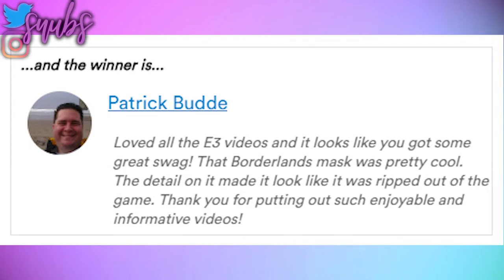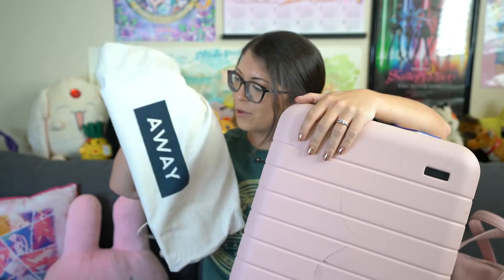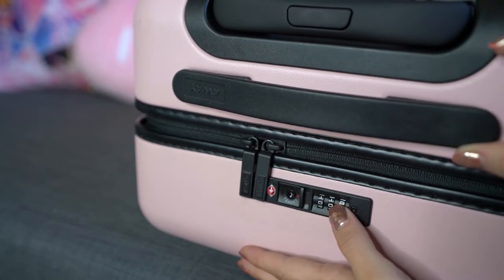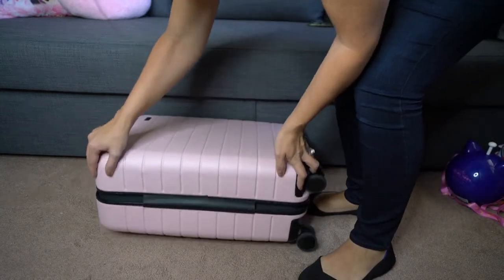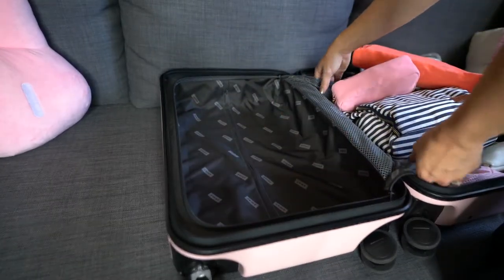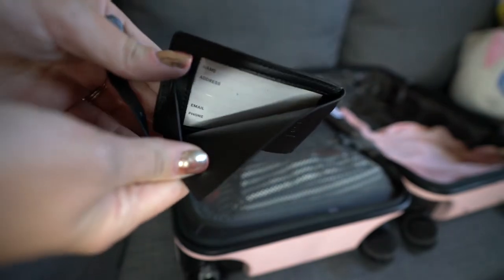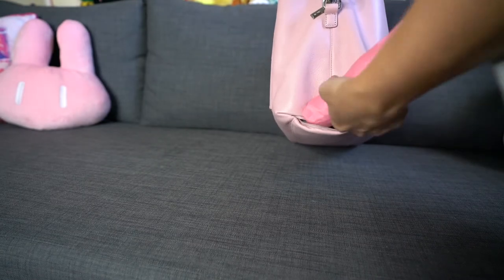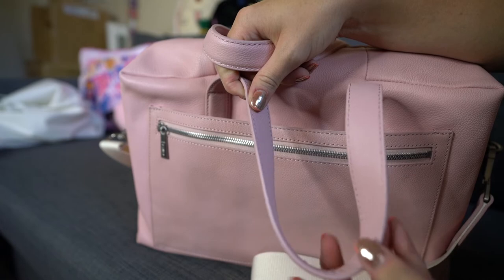Away Travel Carry On Suitcase & Everywhere Leather Bag Review! | Why You SHOULDN'T Buy Smart Luggage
I'll be honest. I'm incredibly picky about luggage since I travel so much. I wanted to find something that was investment worthy and would last me a long time. I'm finding out if my new Away Travel bags are what I've been looking for. Watch this video for my thoughts!

Congrats Patrick Buddle on winning the E3 bundle!!

PLEASE NOTE: This is an old vlog I'm reuploading to this new channel and removing from my tech channel! New vlogs will be posted after this reuploading project is finished!